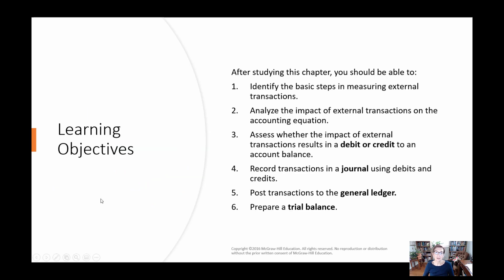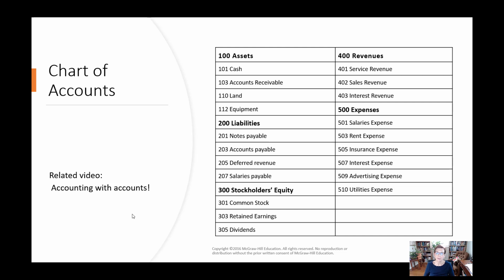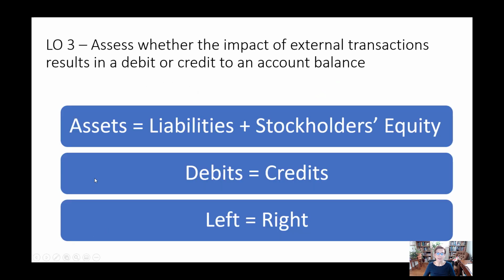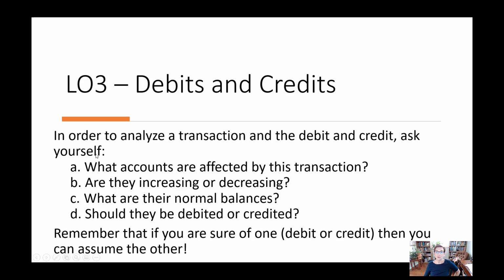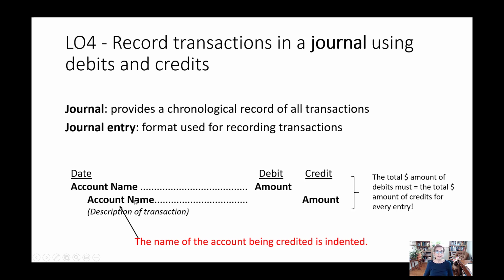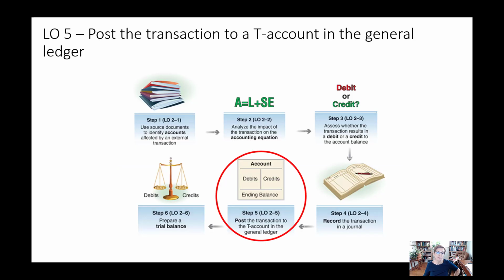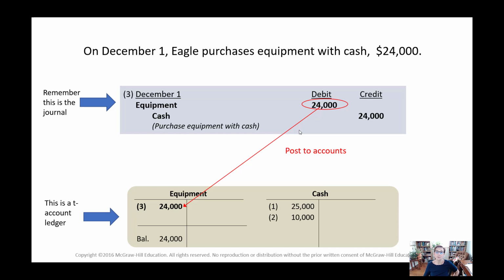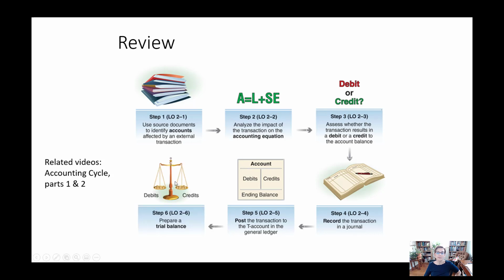Chapter 2 Overview McGraw Hill